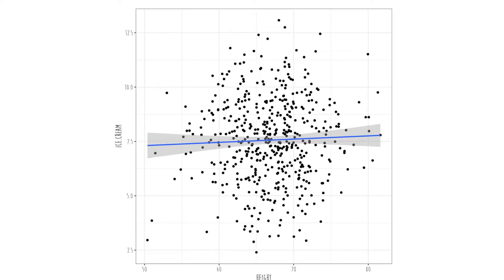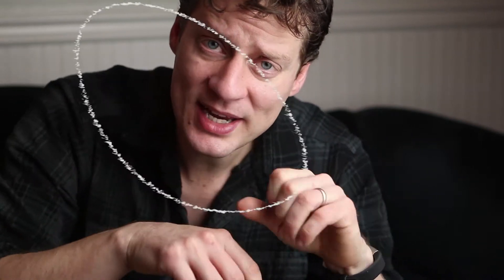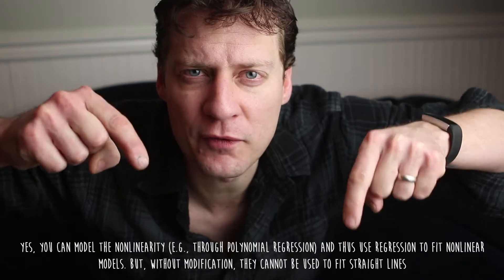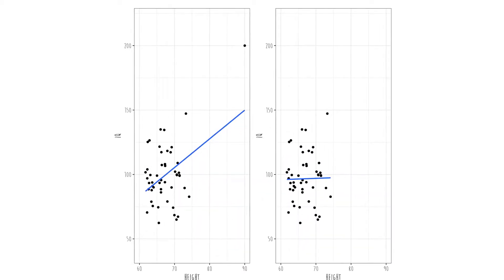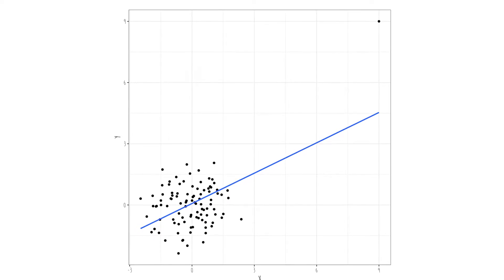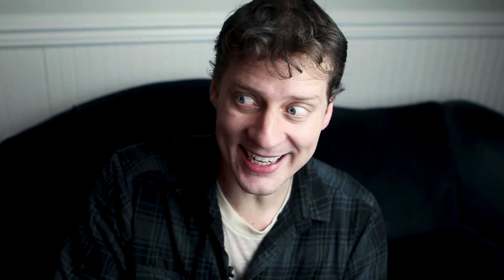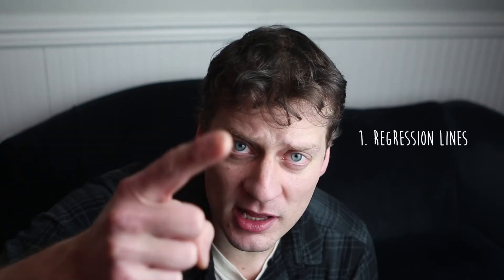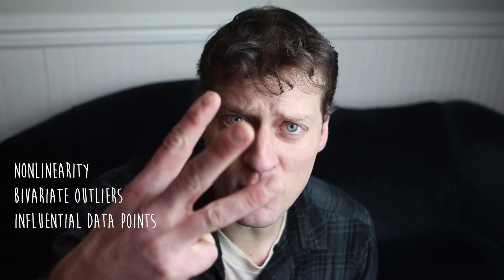Bivariate Visualizations, Part 1: Interpreting Scatterplots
I never expected explaining scatterplots to be like THIS! (Not really)

How do you interpret a scatterplot? What sorts of things should you look out for? Here I talk about regression lines, lowess (loess) lines, bivariate outliers, high leverage data points, influential datapoints, etcetera etcetera. Not to mention I make a reference to the blessed stats land island. This is something you won't want to miss.